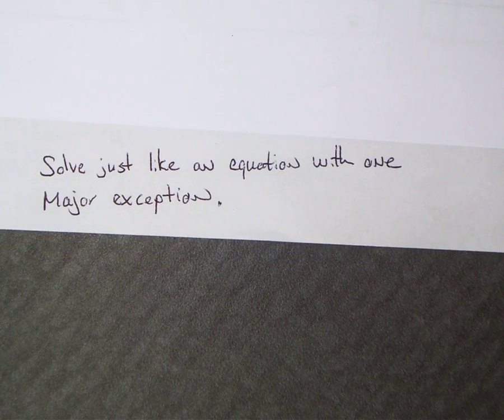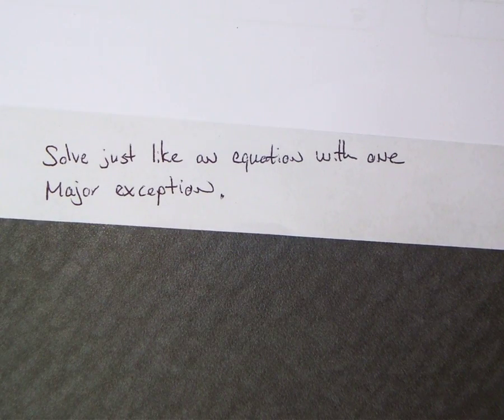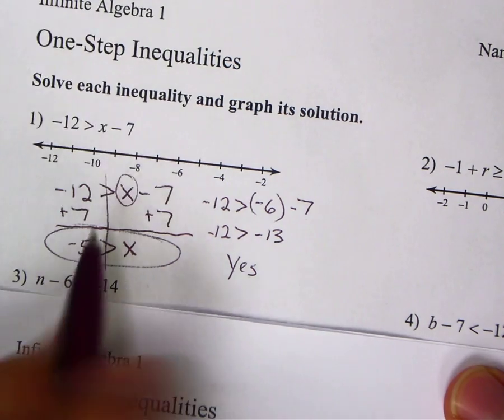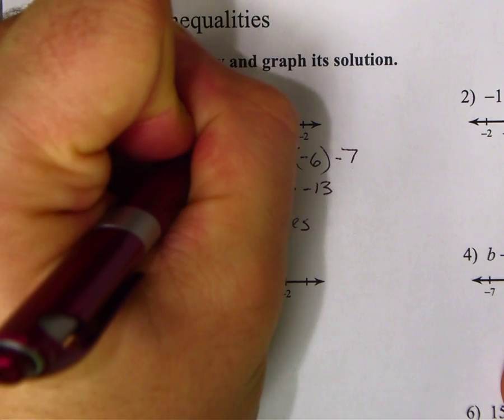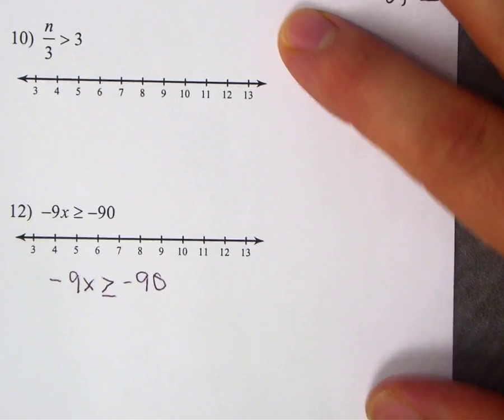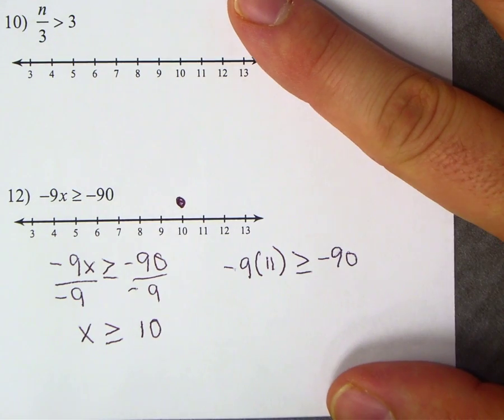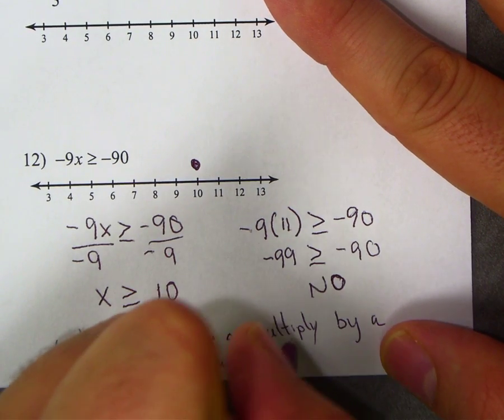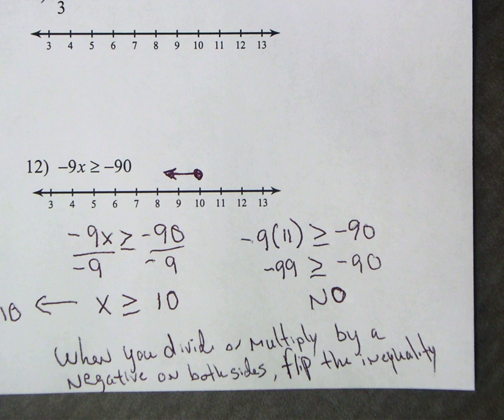Notes Solving Inequalities